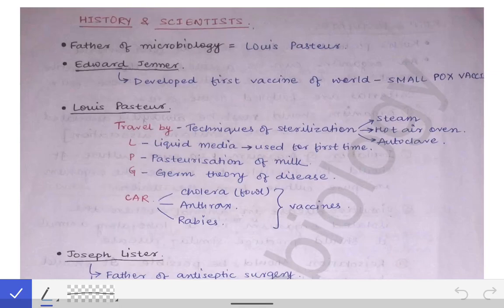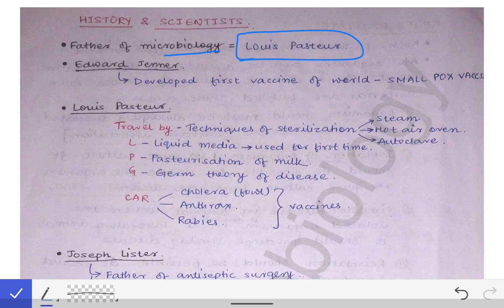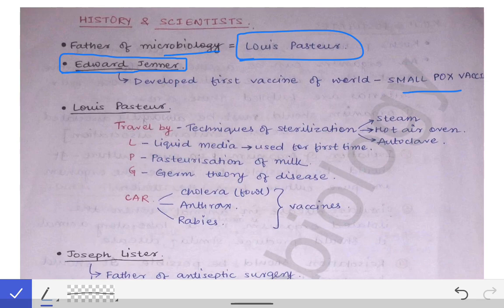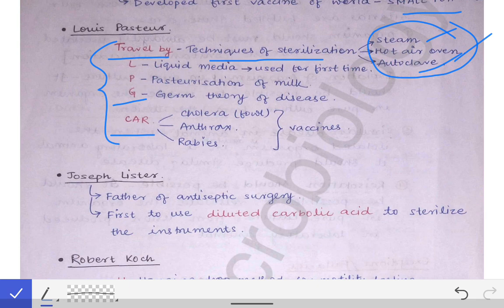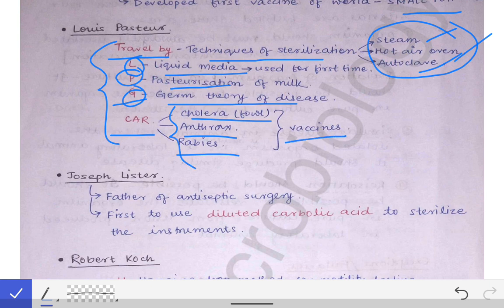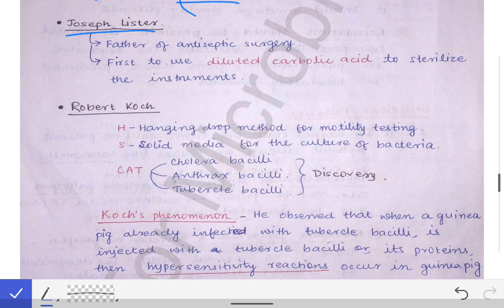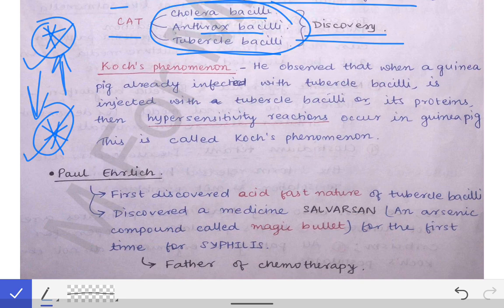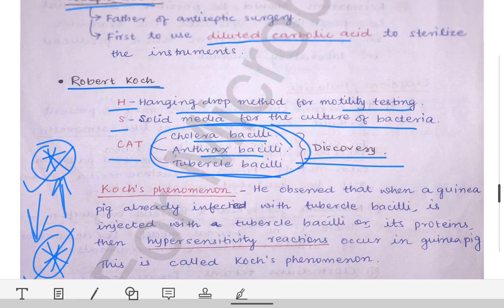History and Scientists | Contributions of Scientists in the field of Microbiology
This lecture is about the history and Scientists with their important contributions in the field of microbiology Different scientists discussed are 1️⃣Edward Jenner 2️⃣Louis Pasteur 3️⃣ Joseph Lister 4️⃣ Robert Koch 5️⃣Paul Ehrlich .